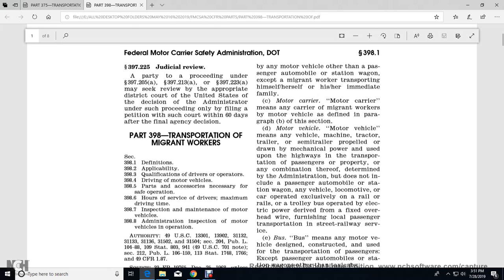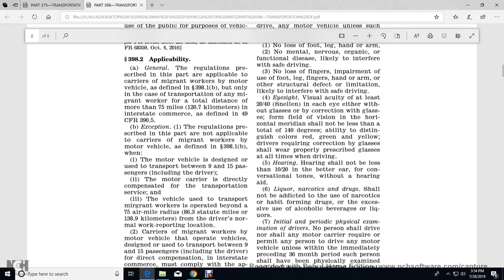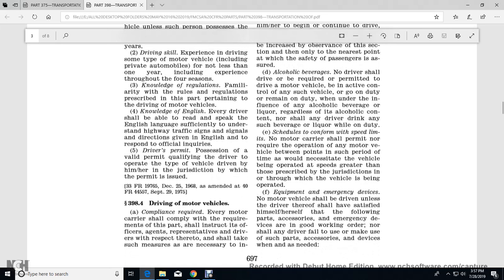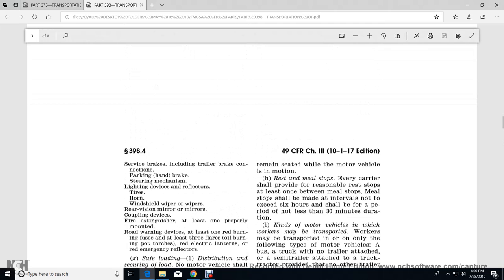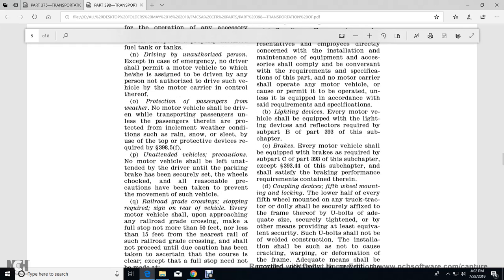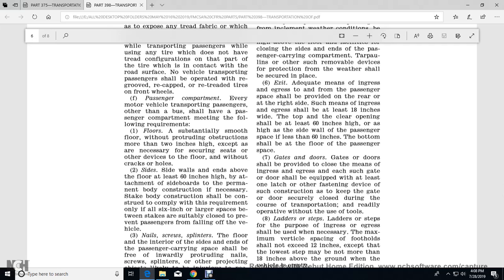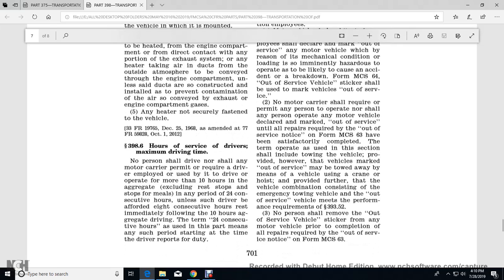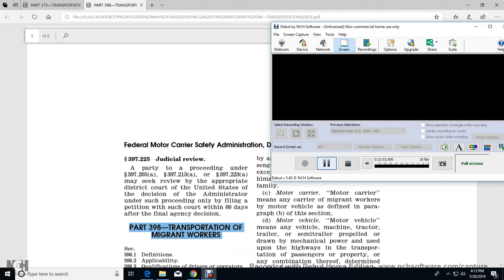PART 398—TRANSPORTATION OF MIGRANT WORKERS